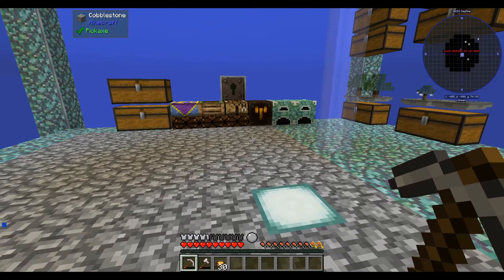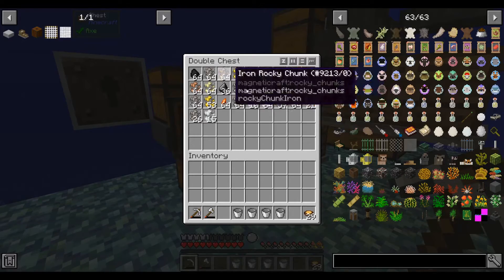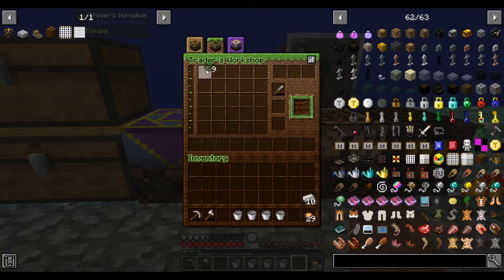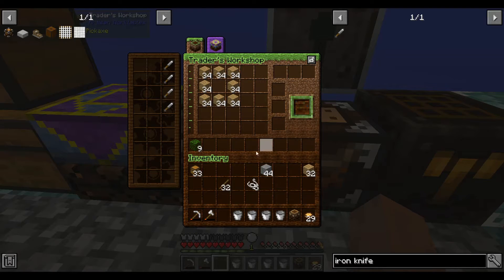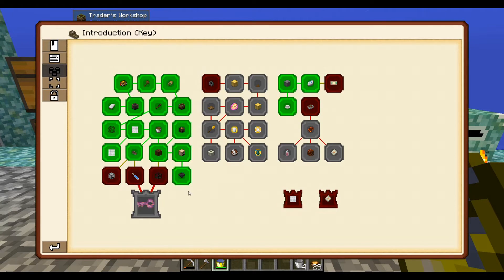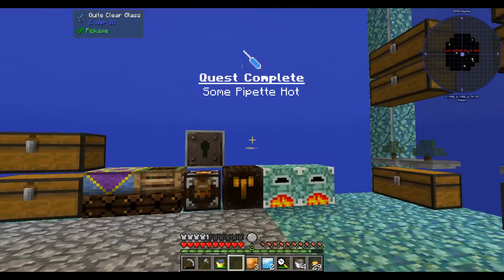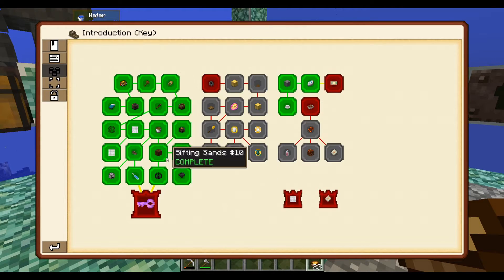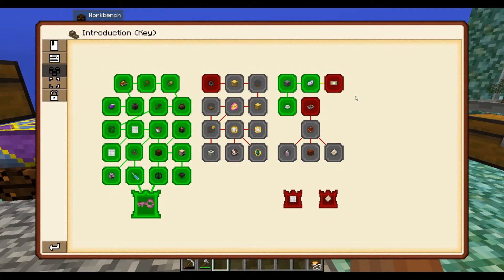Rustic Waters EP02: Little Friends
Seablock: Rustic Waters is a unique underwater experience.  You begin the journey on a small enclosed underwater hub.  Frigid ocean waters stretch from near bedrock to near max build height.  Follow the in-depth quest guide to learn how to generate resources, automate processes, and if you advance your technology far enough, eventually escape to a land-filled paradise.